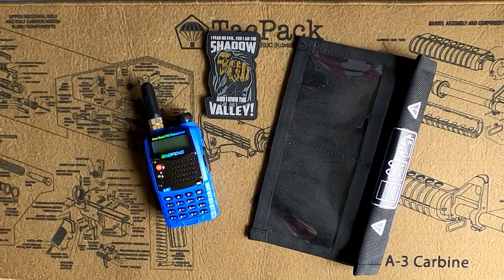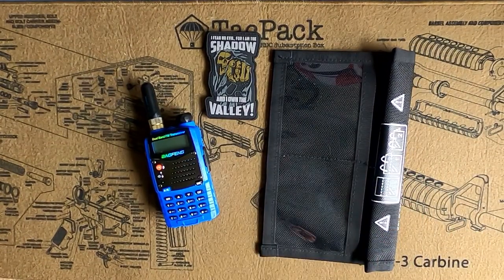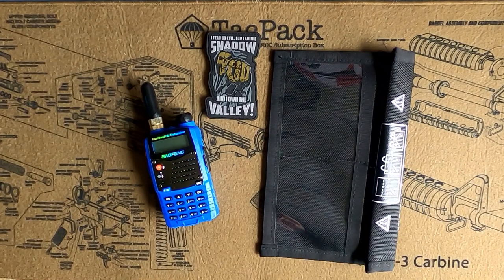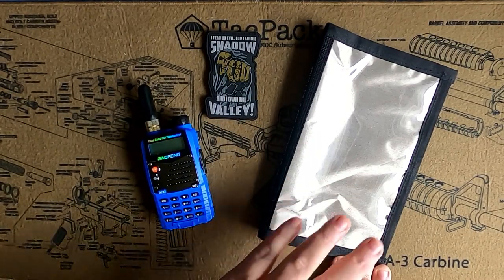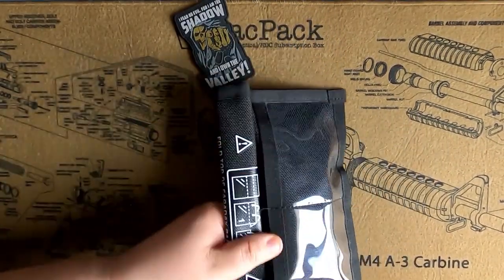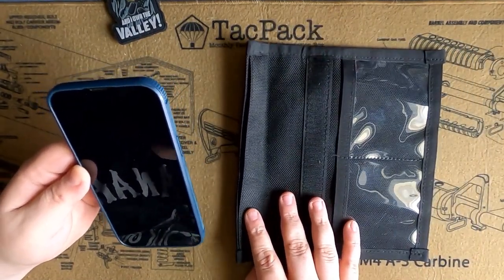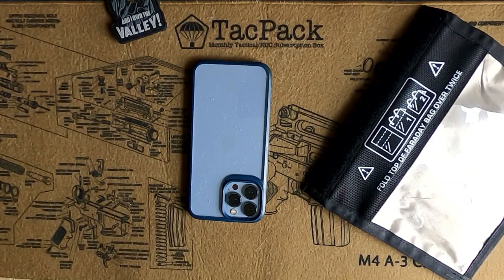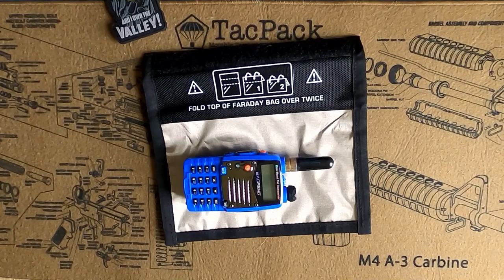Are you ready for an EMP? | Offgrid Technology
Are you ready for an EMP? Do you know what an EMP does? Today we take a look at how to protect you electronics from and EMP and a demo of blocking signals when a device is protected